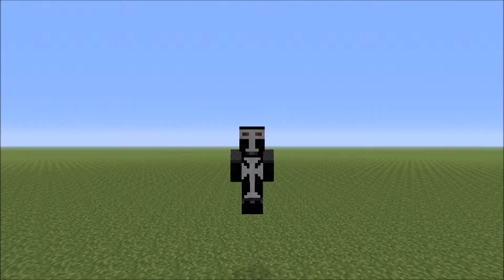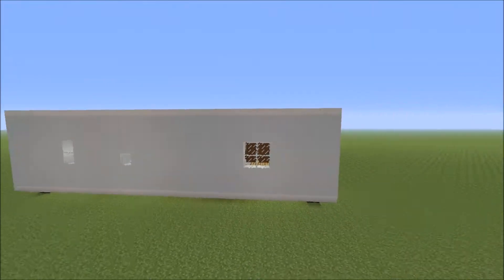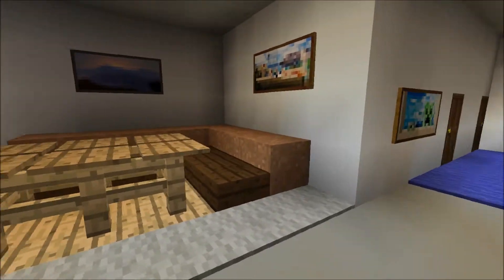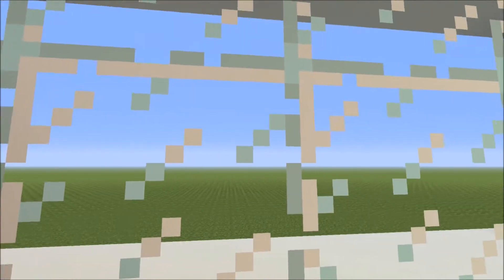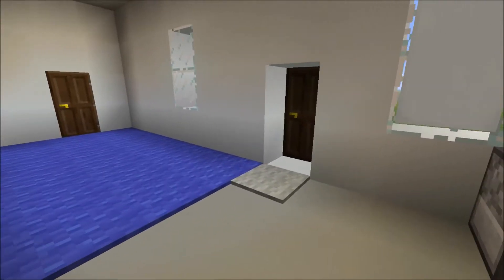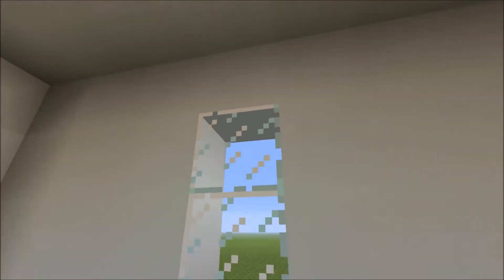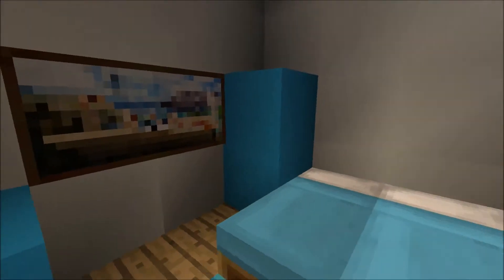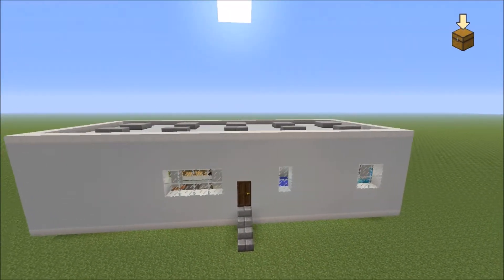Minecraft PS4 Edition Holiday CamperVan Mobile Home Trailer Build Showcase